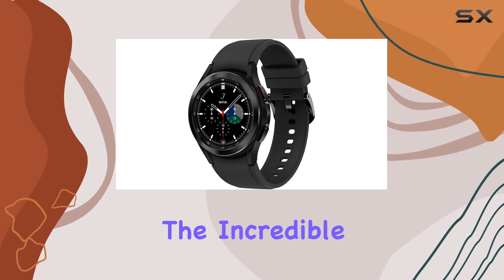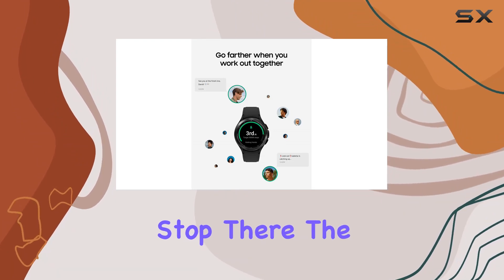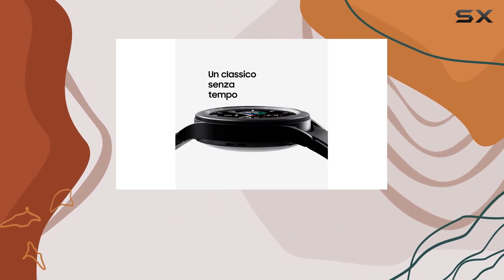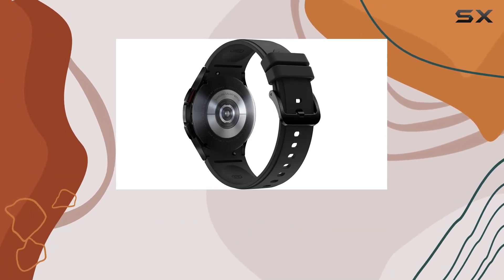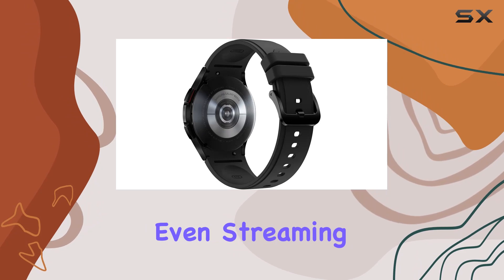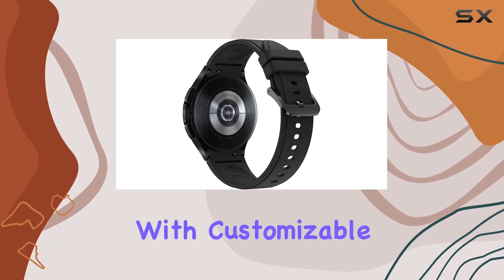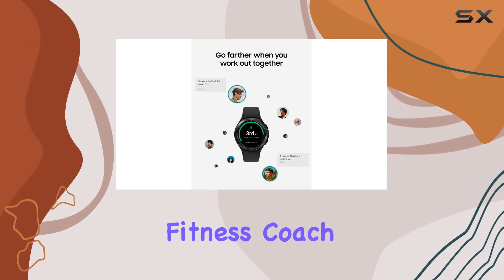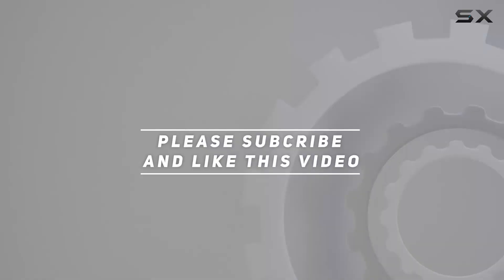Unleashing the Power of Samsung Galaxy Watch4 Classic | In-Depth Review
0:00 Intro
0:06 Review

Things that we mentioned in this video:
SAMSUNG Galaxy Watch 4 : B096BKVWZZ